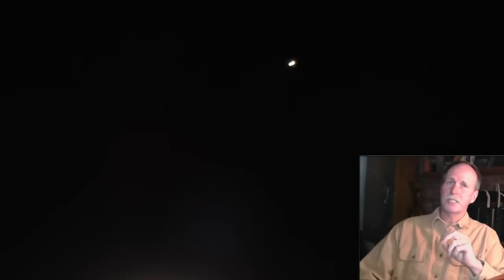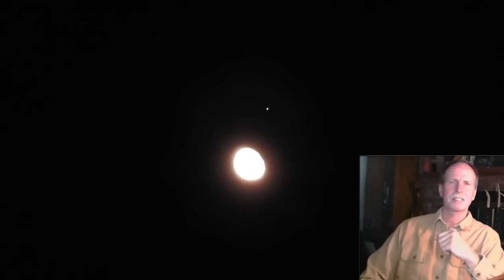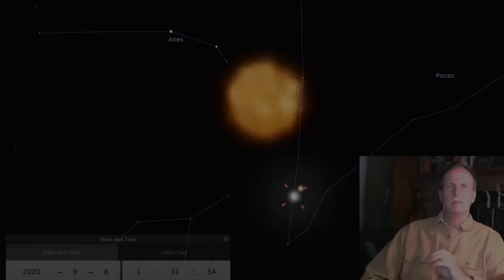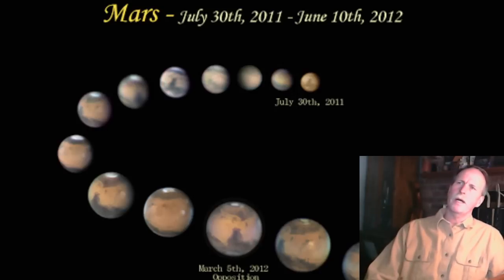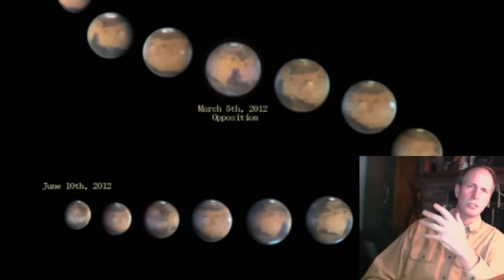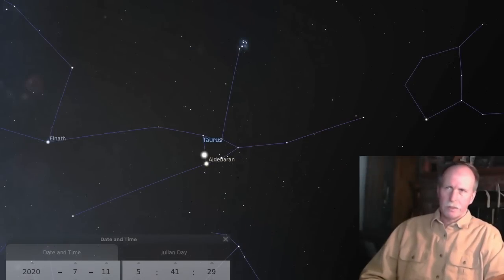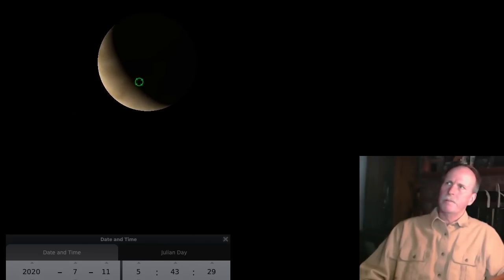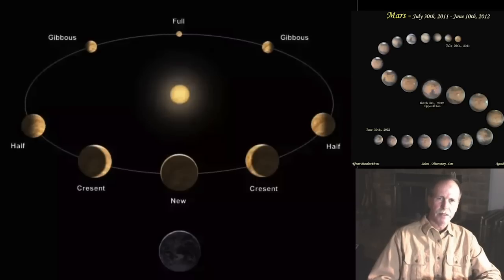Flat Derp Brothers Prove Heliocentric Model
Bob the Science Guy looks at 'Flat Derp Brothers' as they prove the Heliocentric Model of the Solar System.

Note, some folks with more experience that I have point out there are exceptions to the twinkling rule.  It is a general rule based on the fact that stars are point sources of light, while planets are small but not point sources of light.  Atmospheric wind currents can affect planets if strong enough, but easily affect the point sources from stars.  Hence stars twinkle, while planets and the moon don't.

Second, the outer planets can demonstrates both full and nearly full phases, but they do not have a full cycle of phases like Venus and Mercury, they don't go below 50% illumination and are generally more.  It doesn't significantly change the point being made, but for accuracy's sake I wanted to mention it as it was pointed out.